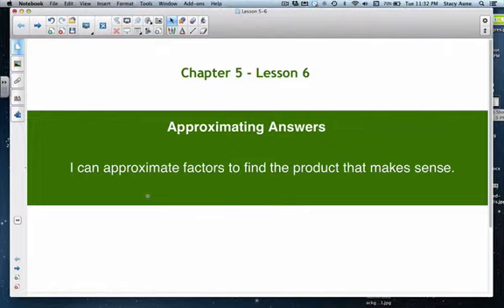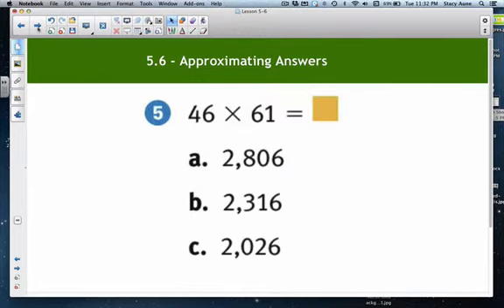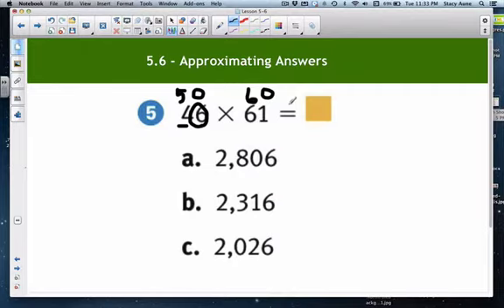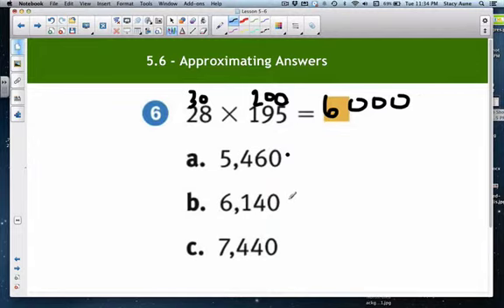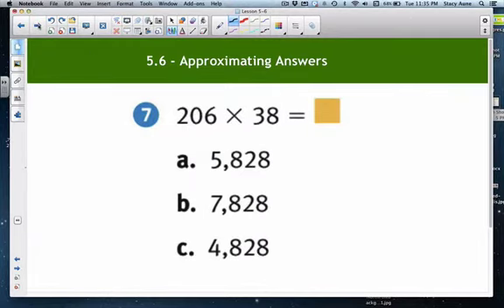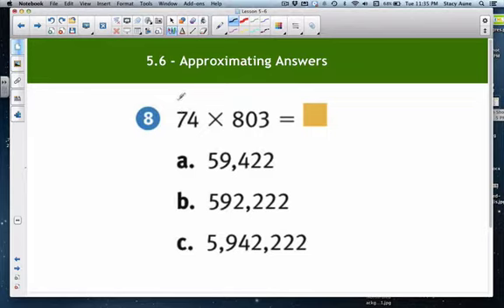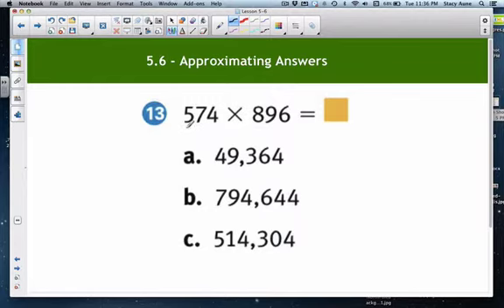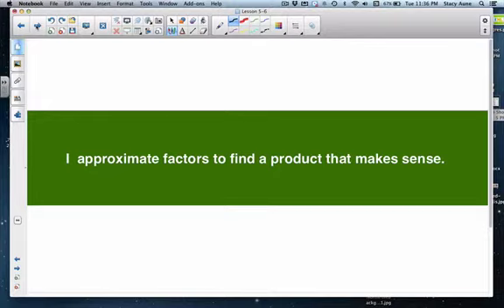Lesson 5 6